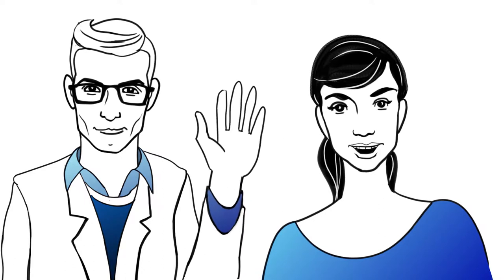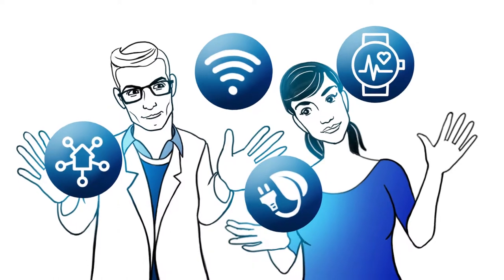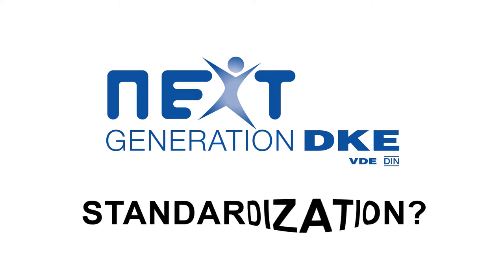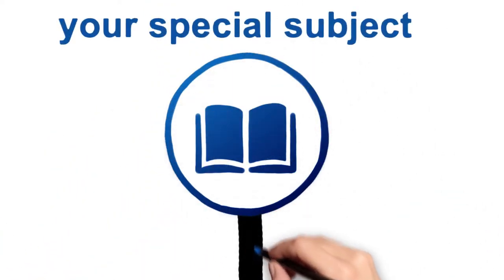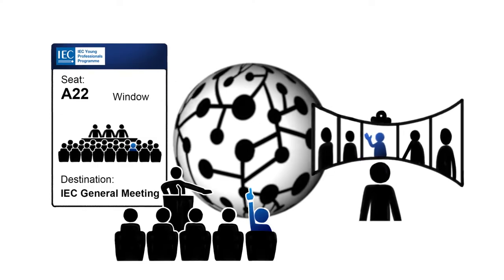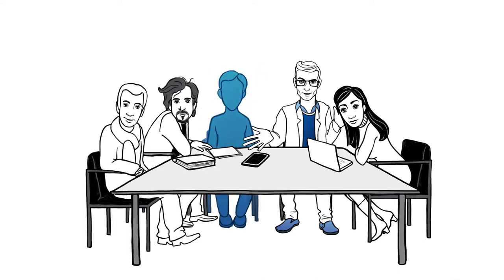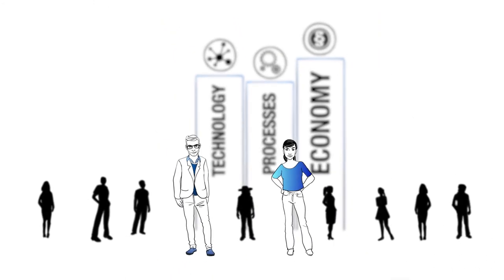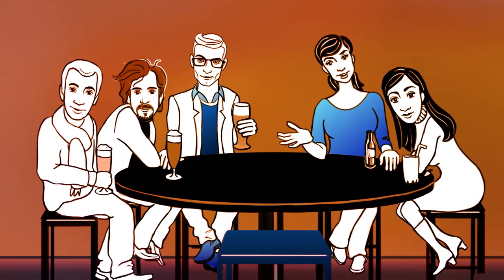Next Generation DKE - Who we are?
Wer sind wir?
„Next Generation DKE“ ist das Netzwerk der nächsten Generation zu allen Themen rund um die Zukunft der Normung und Standardisierung bei der DKE.

Angeregt durch das IEC Young Professional Programm der IEC, hat die DKE die Initiative „Next Generation DKE“ ins Leben gerufen, verbunden mit dem Ziel, den Einfluss von jungen Leuten in der DKE zu stärken.

Im Rahmen dieser Initiative möchte die DKE den Blick über den Tellerrand richten und gemeinsam mit interessierten Studenten, Jungingenieuren sowie Technischen Experten der DKE zukünftige Fragestellungen aus Normung und Standardisierung diskutieren.

Auf diese Weise sollen Studenten und Neueinsteiger in der DKE sich schneller mit den spannenden Themen der Normung und Standardisierung befassen.

Was möchten wir?

Neben dem übergreifenden Ziel die Zukunft im Bereich der Elektrotechnik, Elektronik und Informationstechnik sicherzustellen verfolgen wir die Ziele:
Studenten und Young Professionals künftig im Normungs- und Standardisierungsprozess der DKE sowie den dazugehörigen Gremien gezielt und stärker einzubinden; neue und zukunftsorientierte Prozesse und Techniken im nationalen und internationalen Normungsprozess zu etablieren.

Wie ist der Plan?

Zur besseren Einbindung der Next Generation befassen wir uns mit den folgenden drei Fragestellungen:

Inform the Next Generation
Wie schaffen wir Wissen über Normen und Normung?

Bereitstellung von verständlichem Basiswissen zum Thema Normenanwendung und Normenerarbeitung sowie die Stärkung der Bedeutung der Normungsarbeit im Umfeld unserer zukünftigen Experten.

Acquire the Next Generation
Wie gewinnen wir neue Experten und erleichtern den Einstieg in die Normung?

Schaffung von Aggregationspunkten innerhalb der DKE-Gemeinschaft, um neue Technische Experten zu gewinnen und deren Einstieg in die Normungsarbeit zu erleichtern.

Involve the Next Generation
Wie können wir Normungsarbeit modern, effektiv und effizient gestalten?

Einrichtung einer Plattform und entsprechender Strukturen, um einen jungen, unvoreingenommenen Blick auf aktuelle Themen der DKE-Gemeinschaft zu erhalten, und die Expertise von Berufsanfängern in der weiteren Entwicklung der DKE fest zu integrieren und zu nutzen.

Durch Veranstaltungen, Webinare, Workshops und vieles mehr wollen wir sowohl die fachliche Weiterentwicklung als auch die selbstständige Auseinandersetzung mit zukünftigen Fragestellungen zur Verfahrensweise und Organisation der elektrotechnischen Normung und Standardisierung fördern.

Der Austausch von hochkarätigen Führungspersönlichkeiten, Technischen Experten bis hin zu Jungingenieuren und Studenten bietet eine hervorragende Möglichkeit zur persönlichen Weiterentwicklung und eine Grundlage zum Aufbau eines Netzwerkes.